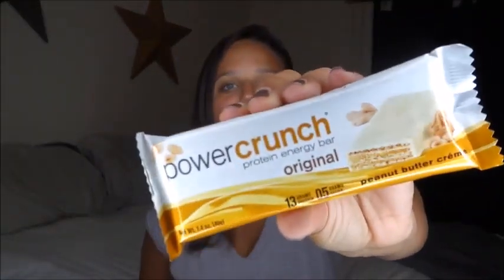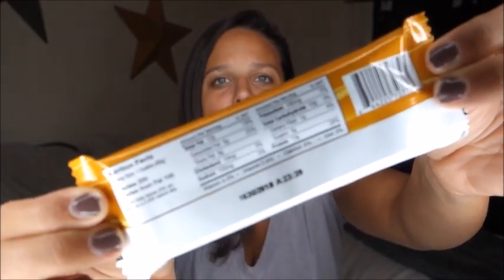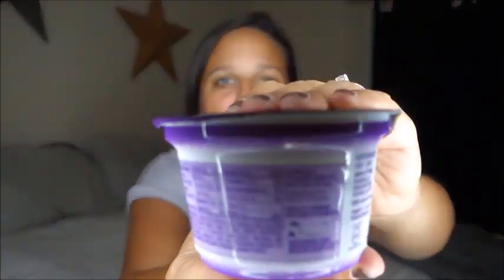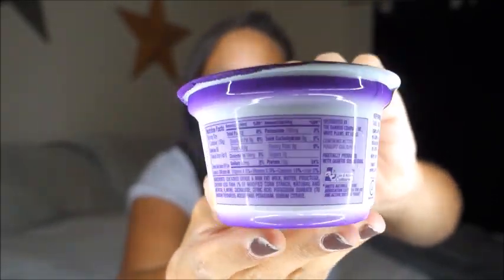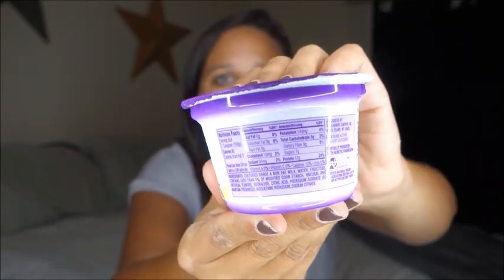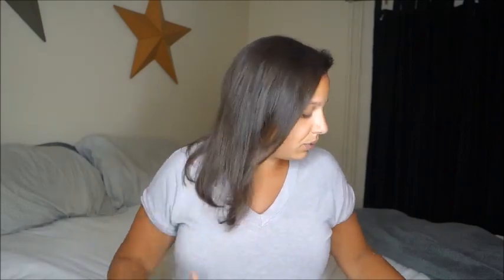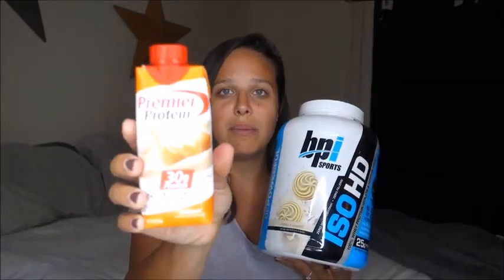Five Favorite Healthy Snacks | Collab With Kelly from Freedom In A Budget!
Hey Guys!

This video is a collab with one of my favorite youtubers! go check out her channel and her five favorite snack!

Follow me on snap chat! simply_jeana

xx
Jeana